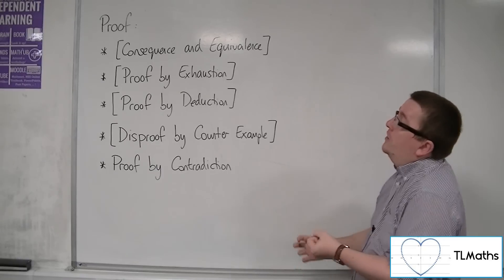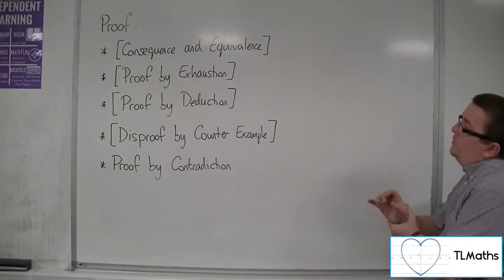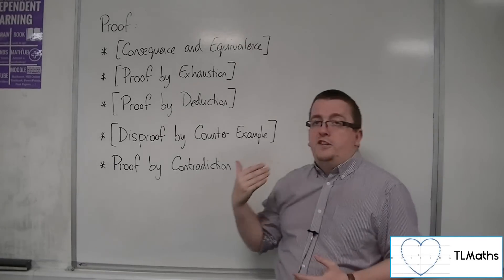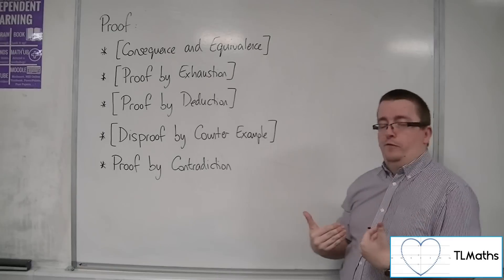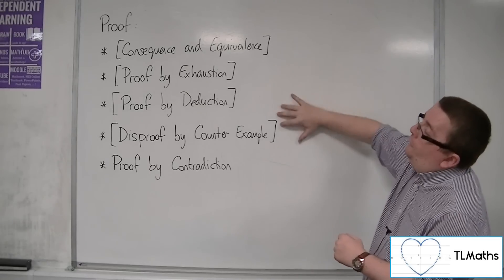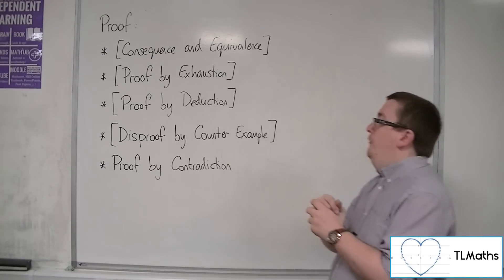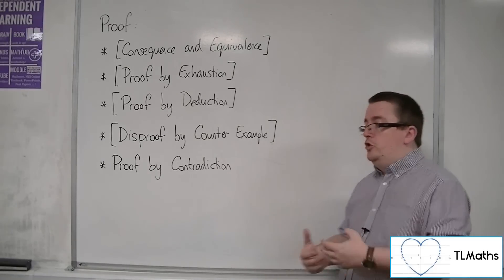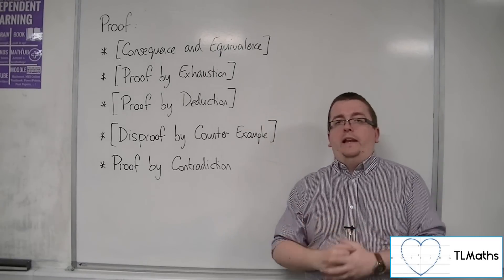A-Level Maths: A1-01 [Introduction to Proof]